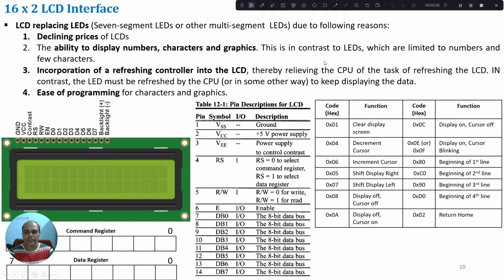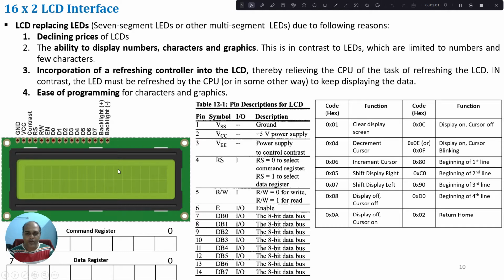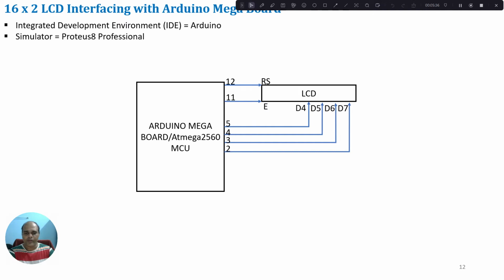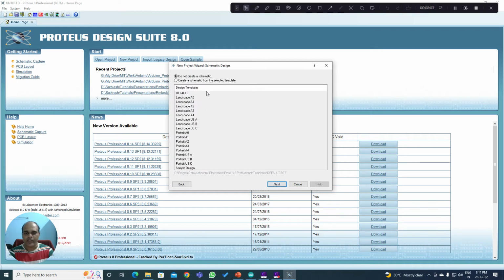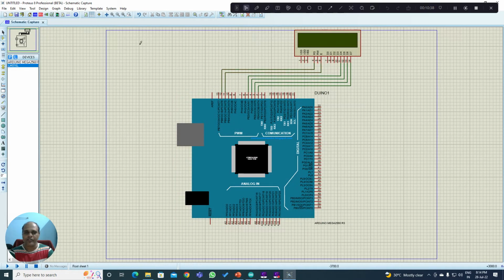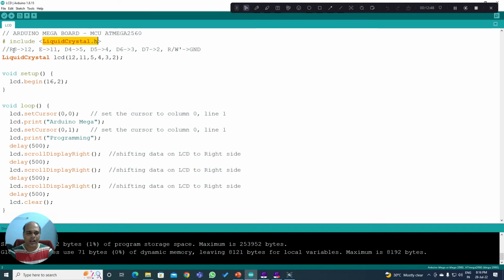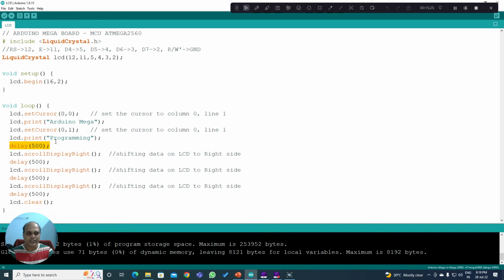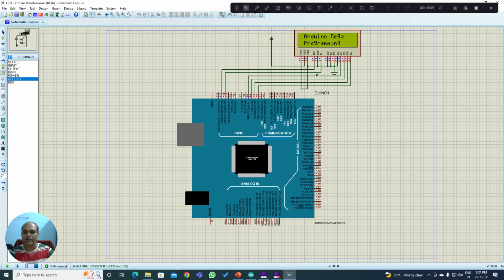LCD Interface with Arduino Mega Board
In this tutorial, I will discuss on the methodology to interface and program a 16 x 2 LCD using Arduino Mega board.